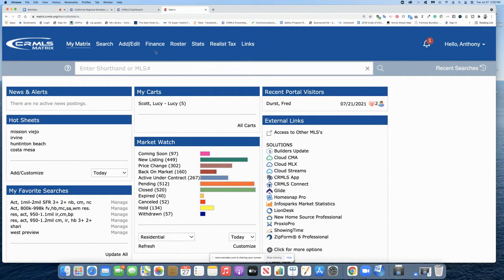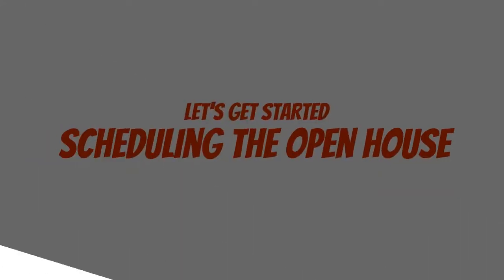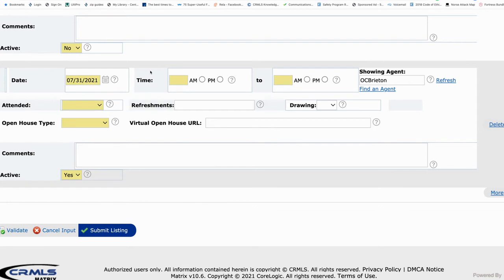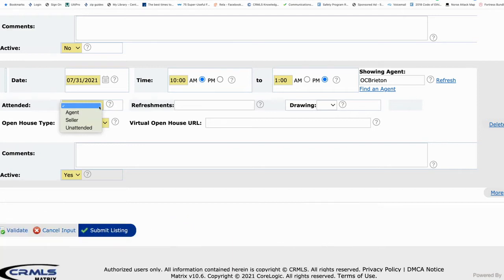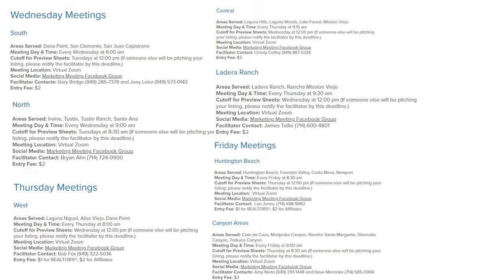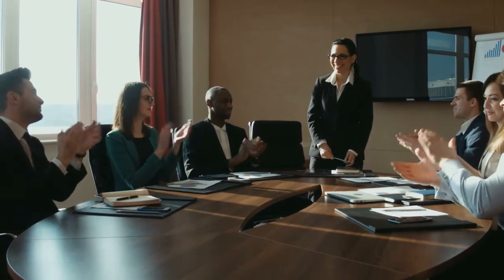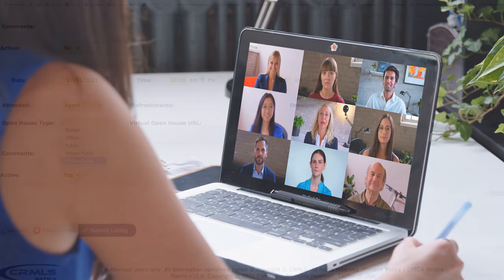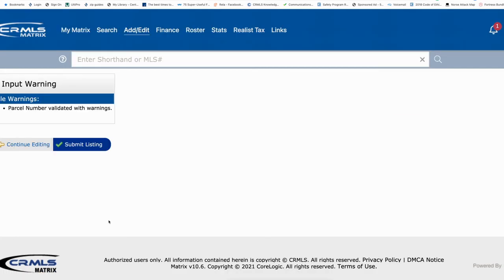Rancho Southeast REALTORS Training/Update Videos: Properly Scheduling an Open House on Matrix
Training for RSR Agents to use their tools to make their real estate business easier. Today's MLS Tip will go over how to properly schedule an open house on the Matrix MLS system. Learn the differences between Broker, Public, Office, and Virtual Open Houses and how to schedule them for your listing on the Matrix system.